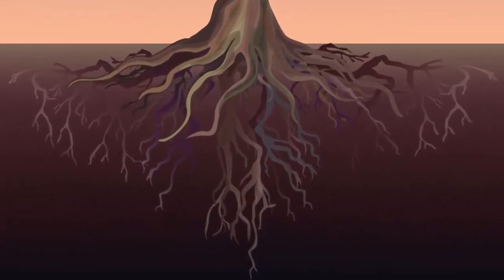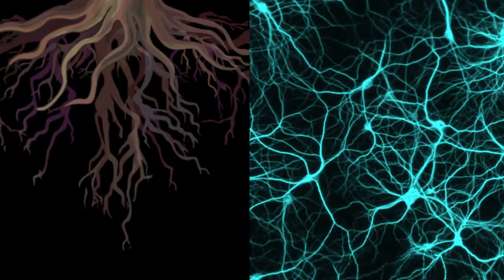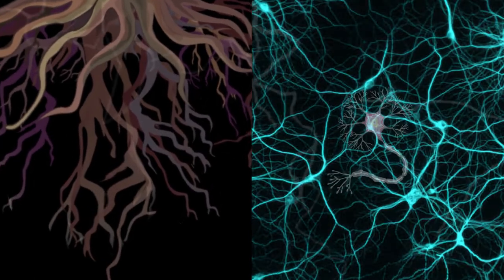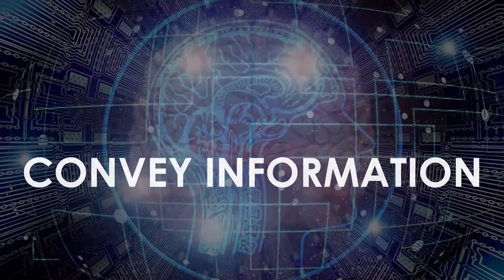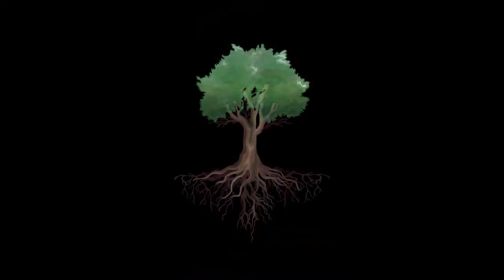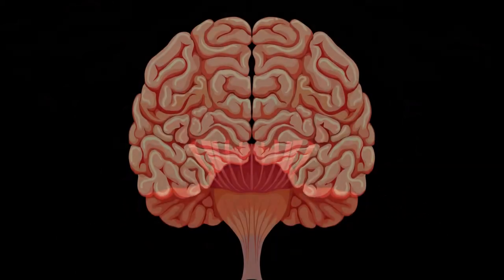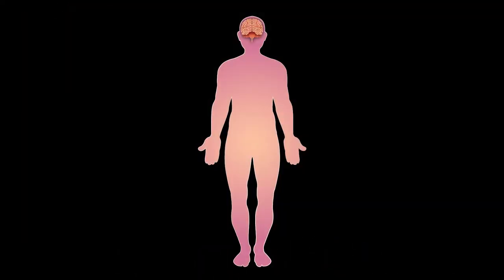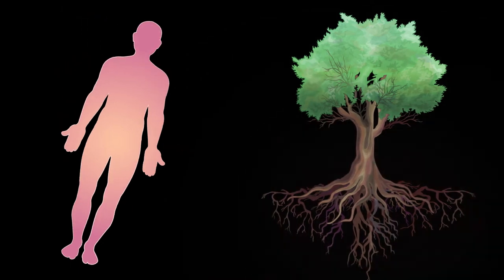HUMAN BRAIN & TREE ROOTS. What's common?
Humanum Lignum (Human Tree) is an educational web platform that explains tree & human similarities with the help of short animations. The author has focused on the 3 most significant similarities: brain & roots, skin & bark and blood & water transportation.
Though there are many more resemblances between trees and humans, for her project the author chose to use ones that are based on micro-macro approach that includes functional and visual comparison which gives a better understanding of how profound our connection with trees is.
AIMS
The web platform is seeking to bring the awareness of tree (= Nature ) importance for the humanity. It also helps to relearn our kinship to trees and Nature as a whole.
Besides that, Humanum Lignum is aimed to aspire humans to become more conscious of how they're treating Mother Nature. It's time for each of us to ask ourselves: being literally a part of Nature, who are we harming first and foremost when we do damage to the Nature?
The project's goal is to help us RELEARN how to live in a harmony with Nature and to be a part of it; to RECONNECT to our roots, to RETHINK our role and place in the natural environment.